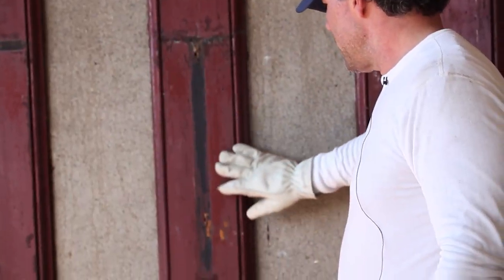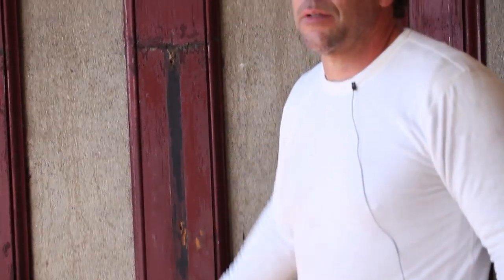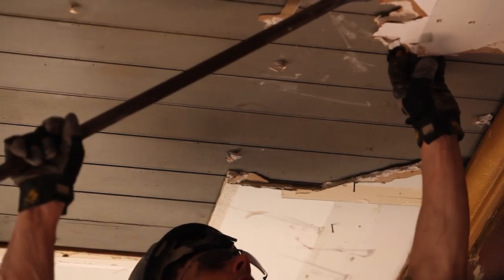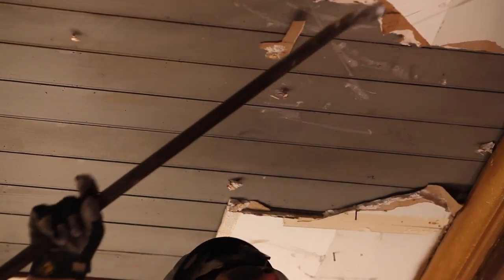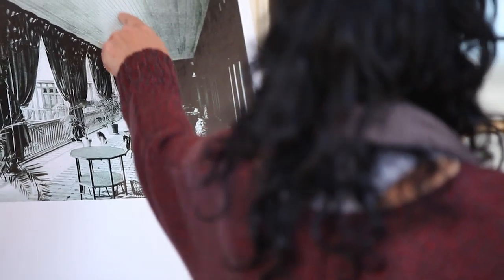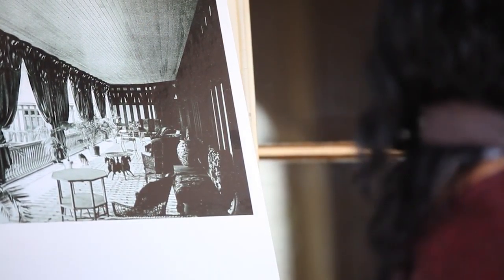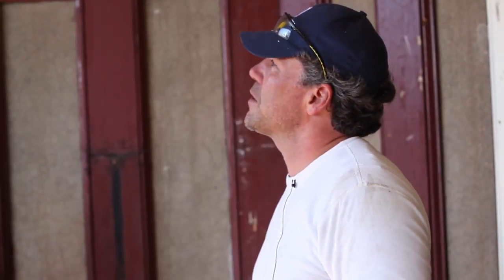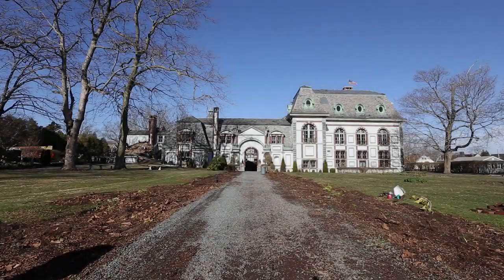Uncovering the Original Loggia: Belcourt of Newport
The team unearths the original loggia.

An elegant open-sided hallway, the loggia is located on the second floor of Belcourt and overlooks the courtyard. Photos from the 1890s helped determine what previously lined the space.